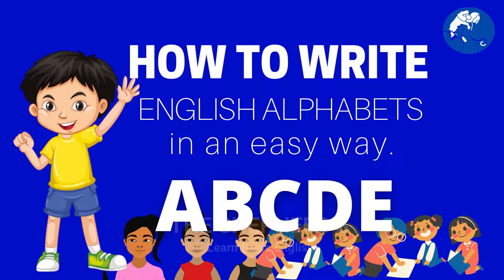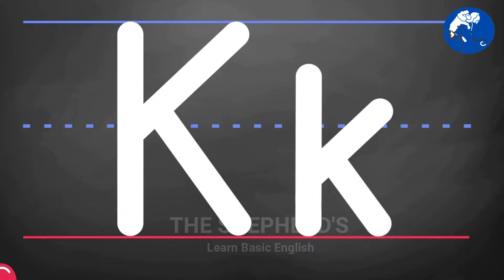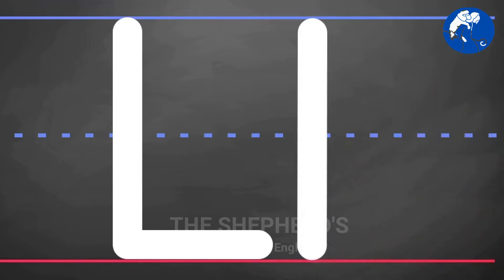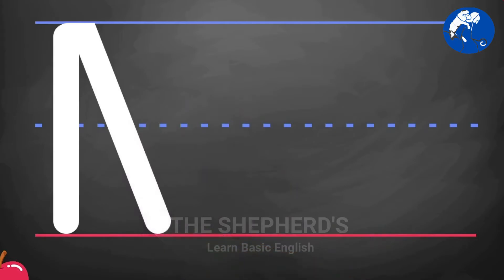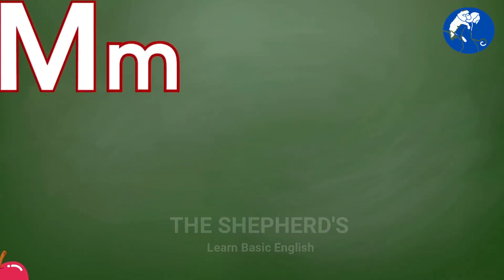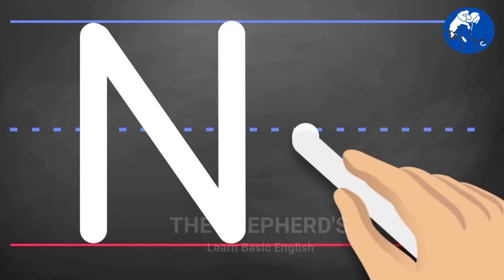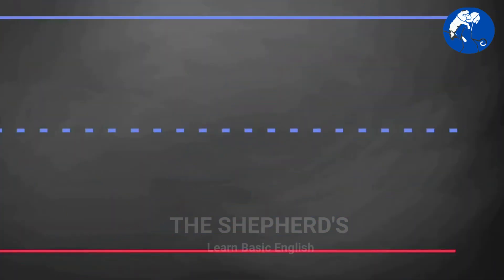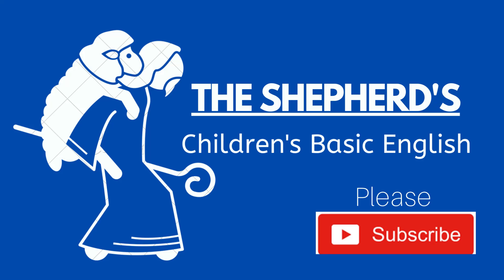How to Write Letters for Children|Learn to write|How to Write Letters for Kids|ABC for Preschool|Pt3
Words that start with letter N, Children Education, Kids Learning, Kids Basic English, Children Basic Learning, Kids Learning through Fun, Kids Entertaining and Learning, Kids Educational Video, Children Education Clips.Kids ABC Learning. The Shepherd's-Learning Basic English. English for Beginners.

Headphones for Kids, PowerLocus Bluetooth Headphones:

Bluetooth Kids Headphones:
iClever Kids Bluetooth Headphones, Colorful Lights Headphones for Kids:

Snug Play+ Kids Headphones with Volume Limiting for Toddlers (Boys/Girls) - Dinosaurs:

Kids Headphones, Dinosaur Wireless Headphones for Kids:

Usoun Kids Bluetooth Headphones, Cat Ear LED Light Child Wireless Headphones with Microphone:

Sleep Headphones Bluetooth Headband Noise Cancelling Sleep, Sports Headband Sleeping Headsets:

OTL DC0671 Batman Wireless Headphones for Children Aged 3-7 Years: